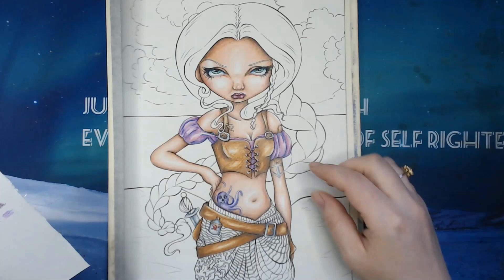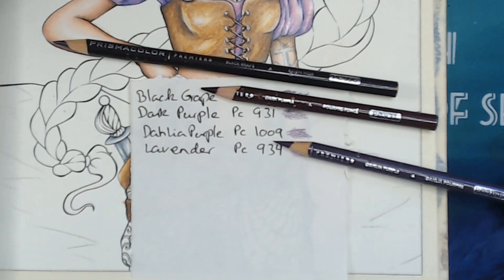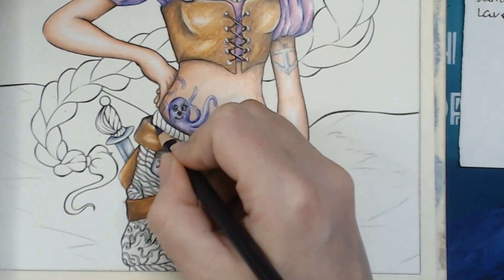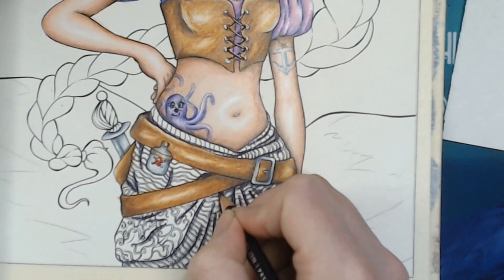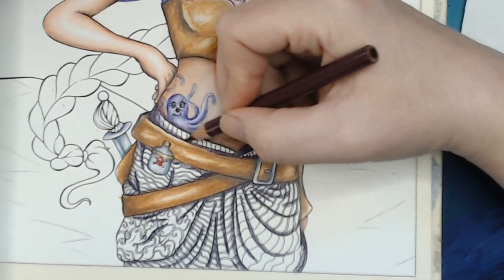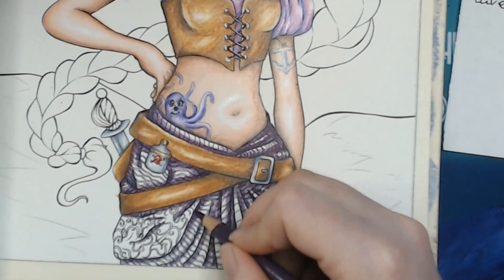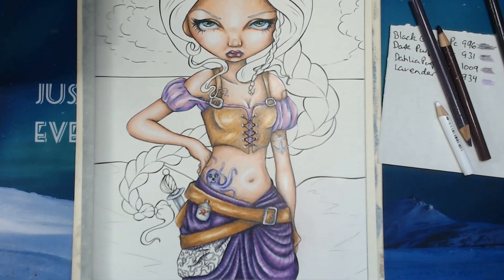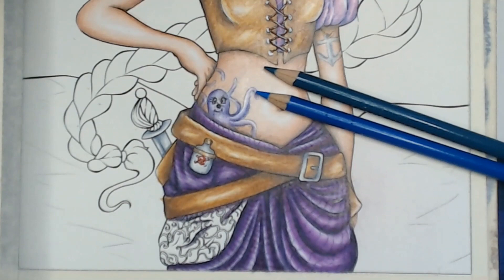Coloring Captain Molly Morgan (JBG) with Prismacolor part 6 Bottom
Today we will color Molly's bottom and sword handle.

We are using these colors:
Black Grape Pc 996
Dark Purple Pc 931
Dahlia Purple Pc 1009
Lavender Pc 934
Pink Pc 929
Cobalt Turquoise Pc 105
Cerulean Blue Pc 103
Grass Green Pc 909
Spring Green Pc 913
Neon YellowPc 1035
Pentel Hybrid Dual Metallic Gold gelpen
White Sakura GellyRoll 10

Link to our facebookgroup dedicated to the coloringbooks from Jasmine Becket-Griffith